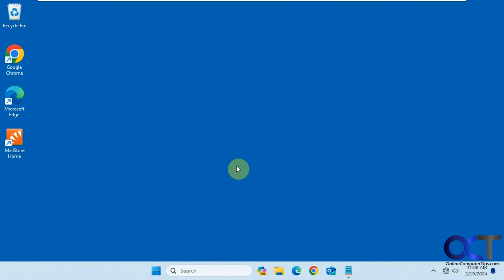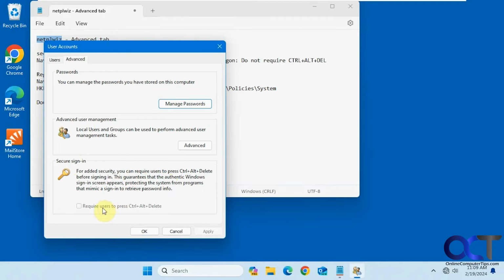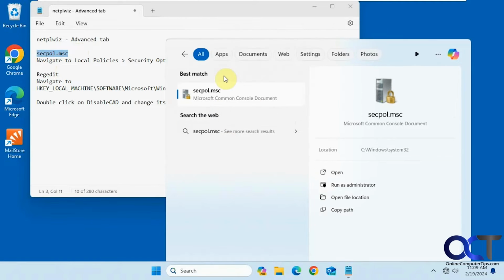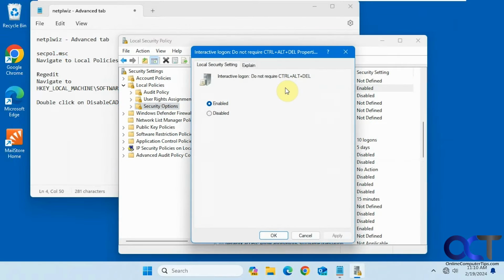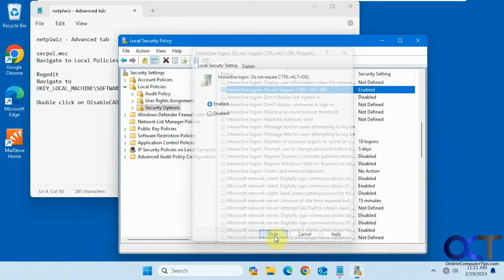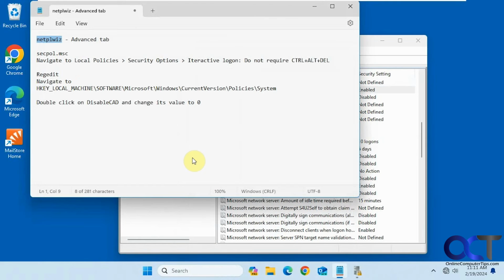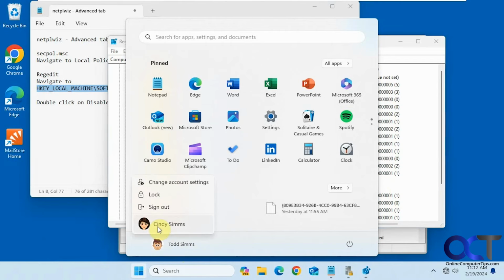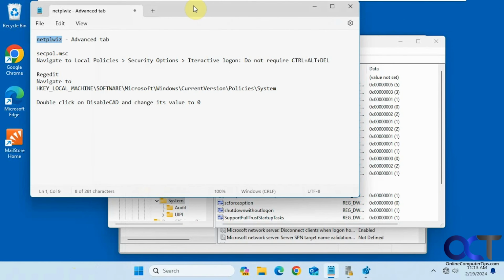How to Enable Secure Sign-In (Ctrl-Alt-Del) in Windows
If you are concerned about computer security and want to ensure that your users are not being compromised by malware or other malicious software when logging into their computer, you can easily enable the Ctrl Alt Del login requirements for your Windows computers. This is used to ensure that your users are typing in their password or PIN in the actual Windows login box and not a malicious application.

You can achieve this from the Windows user accounts tool (netplwiz), the local security policy (Windows Pro computers) or from a registry edit.

netplwiz - Advanced tab

secpol.msc
Navigate to Local Policies - Security Options - Iteractive logon: Do not require CTRL+ALT+DEL

Regedit
Navigate to
HKEY_LOCAL_MACHINE\SOFTWARE\Microsoft\Windows\CurrentVersion\Policies\System

Double click on DisableCAD and change its value to 0